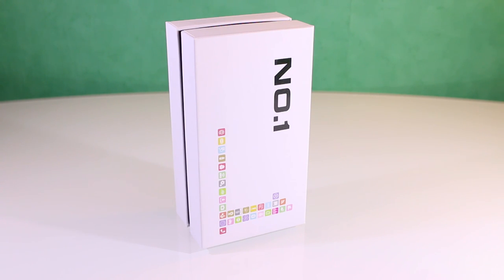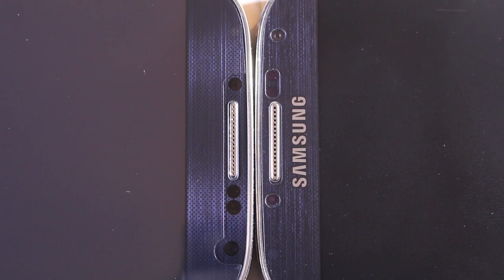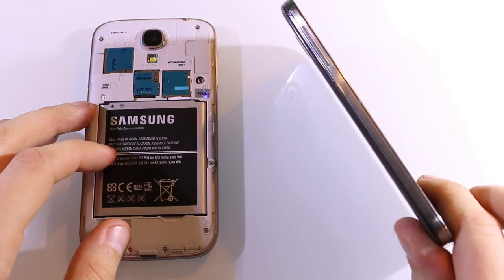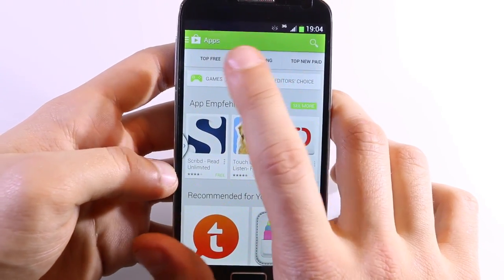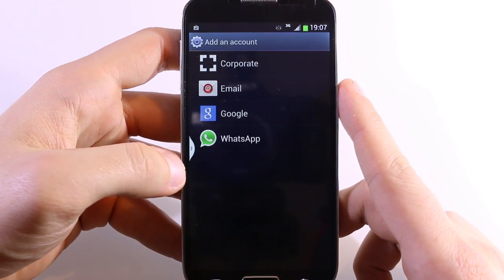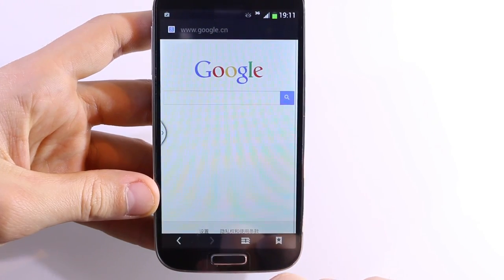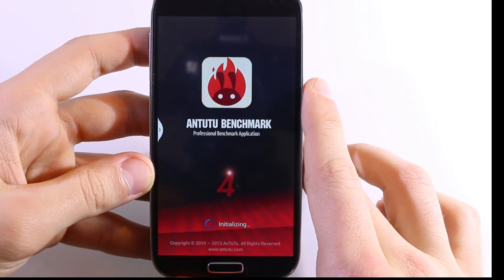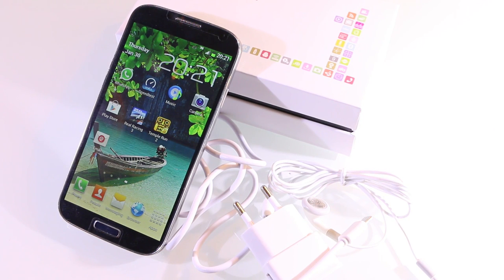FAKE vs Real Samsung Galaxy S4 - High Quality Replica - Working Air gestures - No.1 S6 [HD]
►►►Read First◄◄◄ * WATCH IN 1080p* !

Hi guys and elcome to my new Video, today i want to show you a unboxing and test Video of the No.1 S6 Galaxy S4

This shop is 100% legit and safe

You can register here for free  , and i hope to see some of you guys there ! :D Let´s build up a huge community. Be a part of the community now !

Technical Details:
Networks  GSM 850/900/1800/1900MHz, 3G/WCDMA 850/2100MHz
SIM Slot  Dual SIM (Dual Standby)
SIM Lock  No
Color  Black
Operating System  Android 4.2 Jelly Bean
CPU  Mediatek MT6589 Quad Core 1.2GHz
RAM  1 GB
ROM  4 GB
Expandible  Max. 64 GB (TF/microSD)
Display Size  5.0 Inch
Display Type  IPS (Multitouch)
Screen Resolution  720x1280 pixel
Gorilla Glas  No
Resolution Rear  13.0 Mega Pixel
Front Camera  3.0 Mega Pixel
Flash  Yes
Bluetooth  Yes
Wi-Fi  802.11 B/G/N
GPS  Yes
TV Function  No
Accelerometer  Yes
Connection Ports  Earphone Port (3.5mm), Micro SD (TF card port), Charging Port
Shell material  Plastic
Size  136.6 x 69.8 x 7.9mm
Weight  130g
In the Box  1x Battery, 1x Earphones 3.5mm, 1x Data Cable, 1x Charger